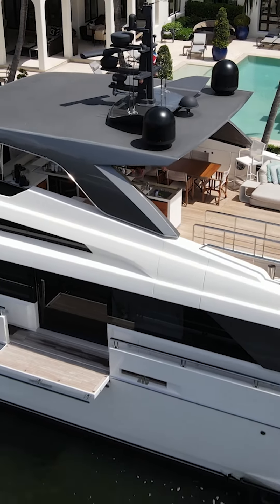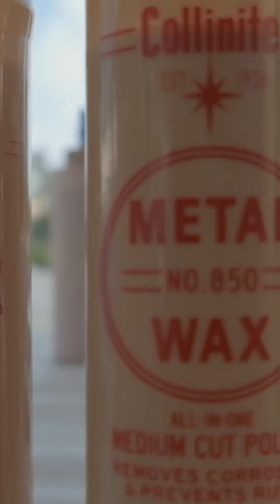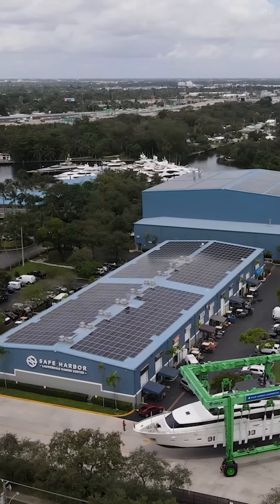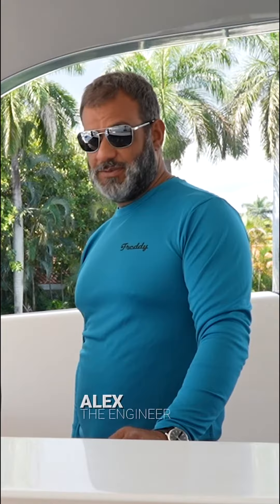The Captain’s Classroom: 2022 Look Back 👩‍✈️ 🛥️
If you would’ve told me a year and half ago I’d be making Educational Yachting videos almost weekly. . . I would’ve laughed till the cows came home! (some good ole Midwest humor for ya there) 😎 🤣

Seriously though, I used to be a Chemistry Professor, so my passion for teaching will never go away 👩‍🏫

To look back on 2022 and realize we produced over 30 classroom videos between teasers and full videos is astonishing to me 🫢

Did I have a plan? Frankly, no, I didn’t 🤷‍♀️

But, I knew I could make an impact! I knew there was a lack of educational yachting resources out there! 💪

So, I dove right in and started making videos 🎥

The thoughts, planning and hours that go into this Captain’s Classroom Series is almost unimaginable 😱

So, what did we do for 2023 ⁉️

We spent EVEN MORE TIME coming up with better more concrete plans for The Captain’s Classroom 👩‍✈️ 📚

And, I hope this goes without saying at this point, but, from the bottom of my heart, thank you so much for supporting this mission 💙